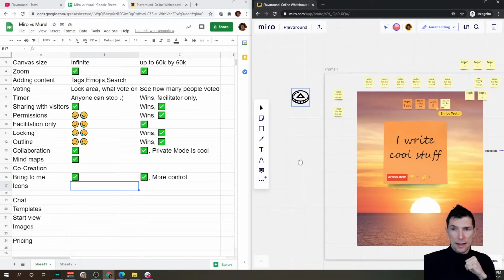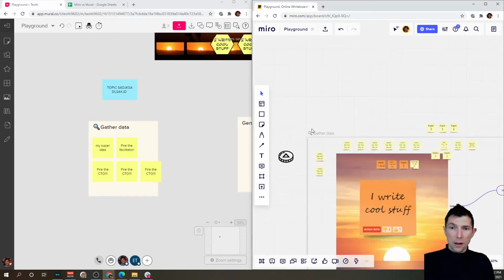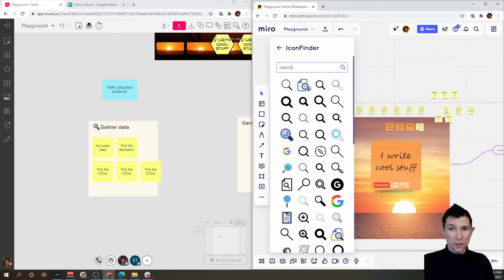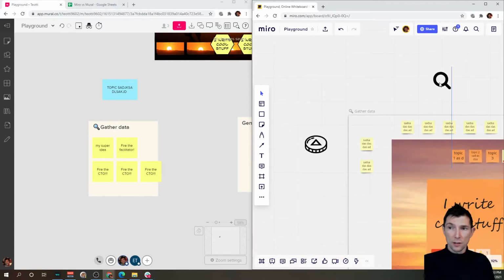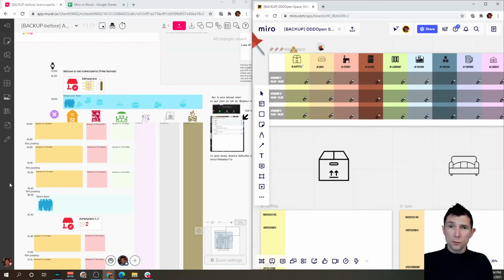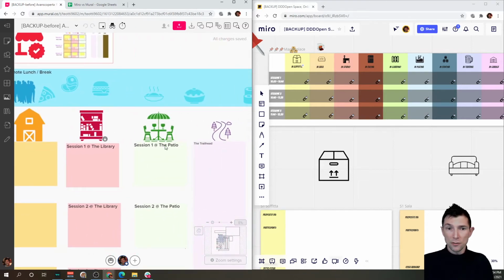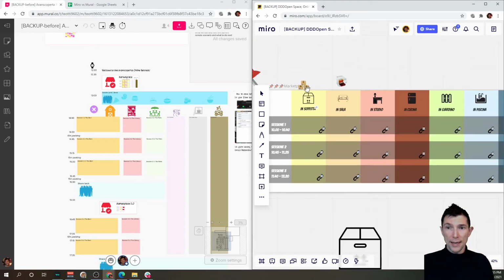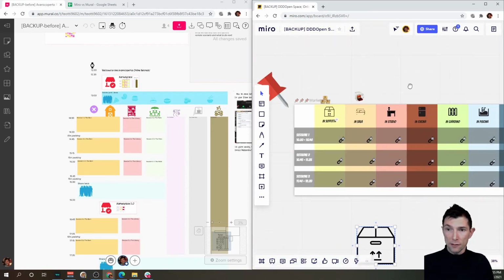Miro VS Mural - 2022E3 - Icons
Reviewing how Miro and Mural provide icons for designing your boards.